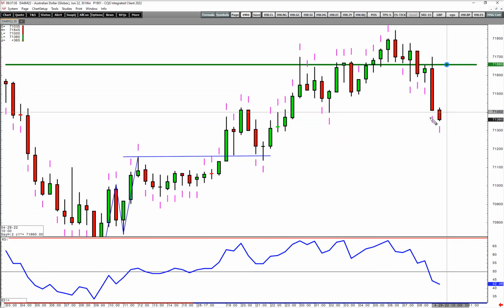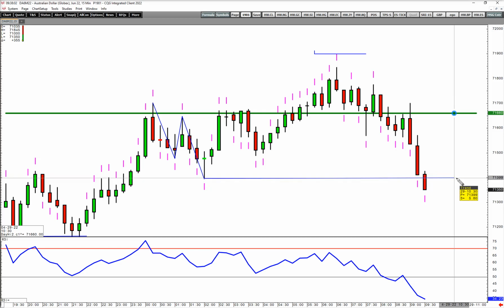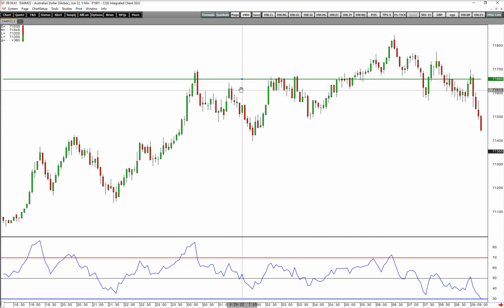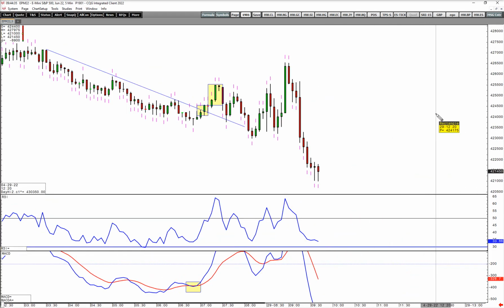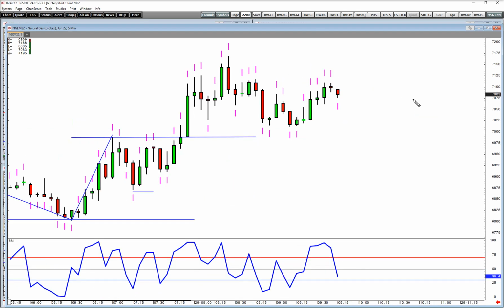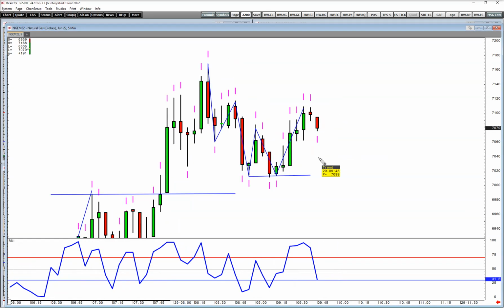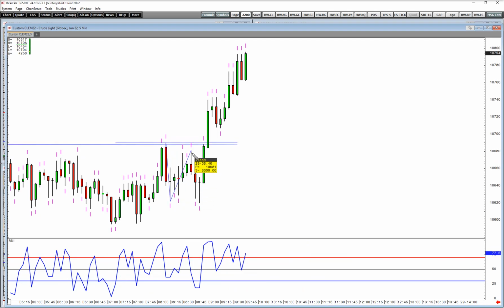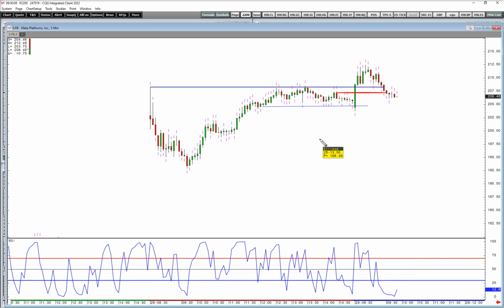Early Daily Wrap up for Fri, April 29, 2022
Daily Futures trade wrap up for Fri, April 29, 2022.

$AUD U turn and 4X trade
$GC makes over 10R on 4X trade
$ES Fitz trade in premarket
$CL 2 legged pullback gets 4R
$NG U turn gets a ton

4R on options for the $FB cup and handle pattern

Some guidance on last day of the month trading

$NGEM2 $CLEM2 $ESM2 $RTYM2 $FB $GCME2